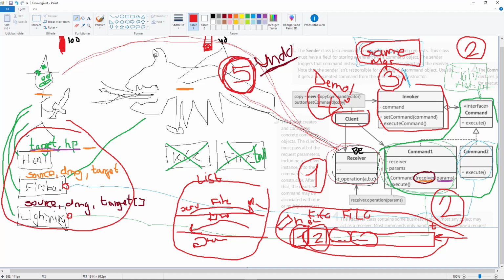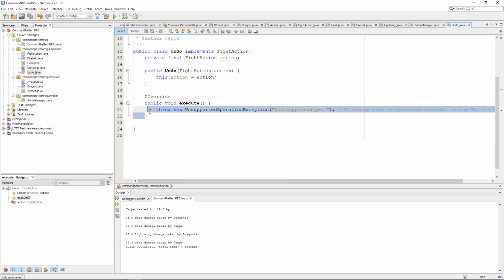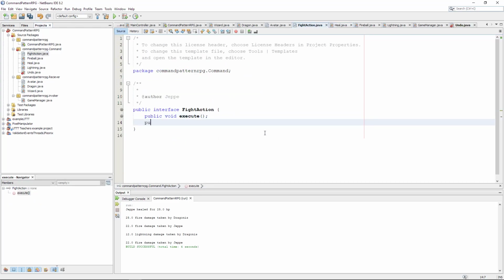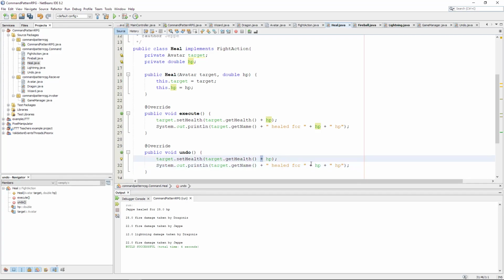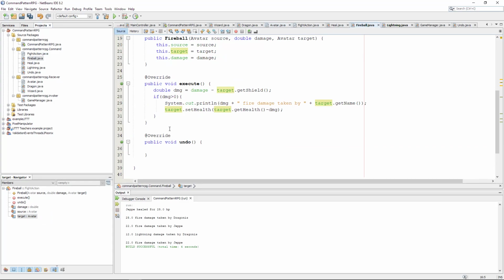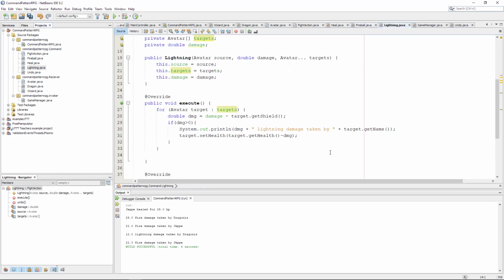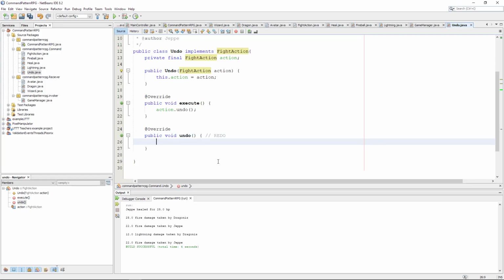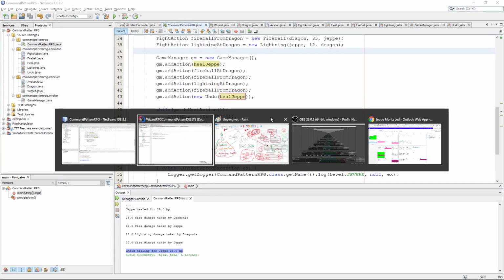Command Pattern 6/6 - Undo - (RPG Game)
BONUS VIDEO

Adding simple undo to the game.

The intended audience for these videos are programmers are already familiar with OOP, Java and abstractions (interfaces).